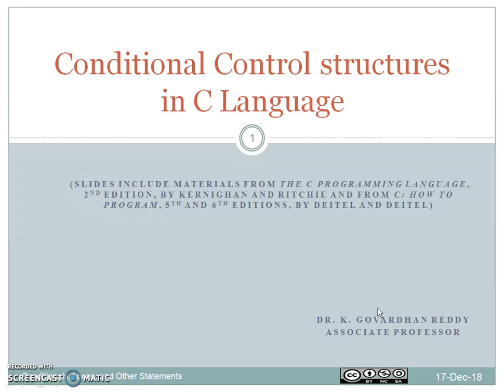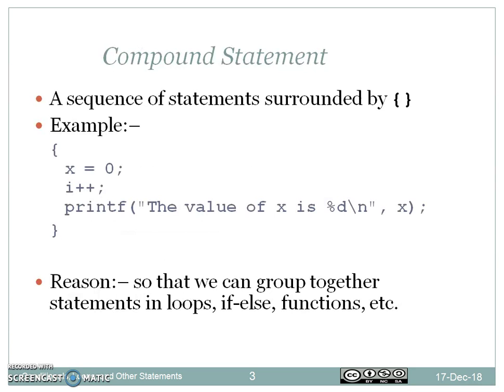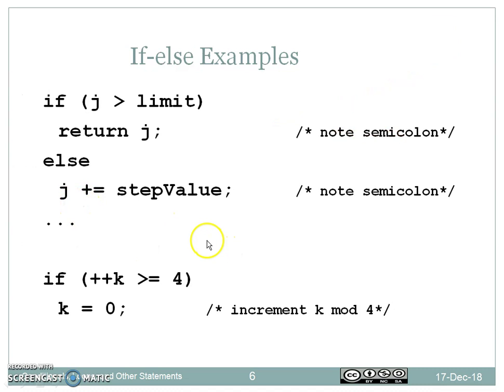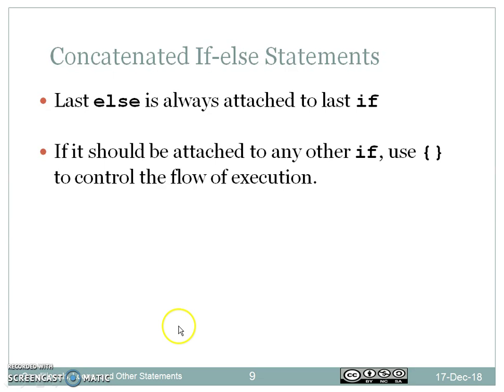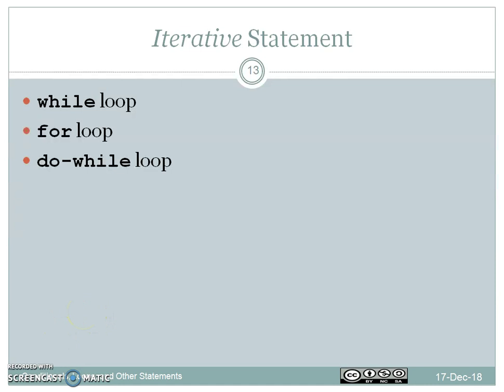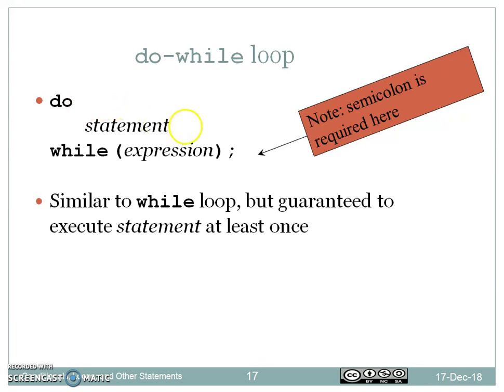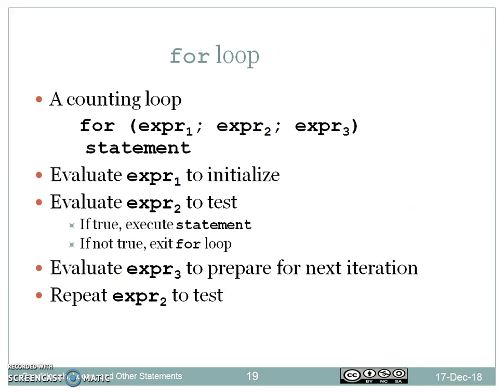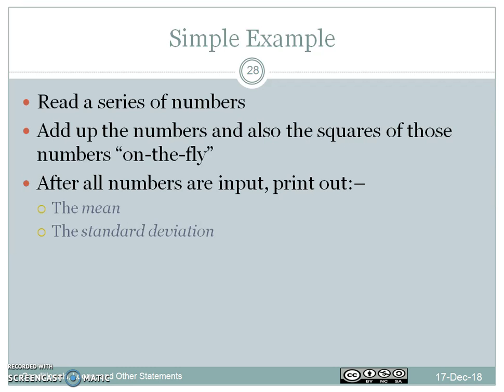Conditional Control Structures in C